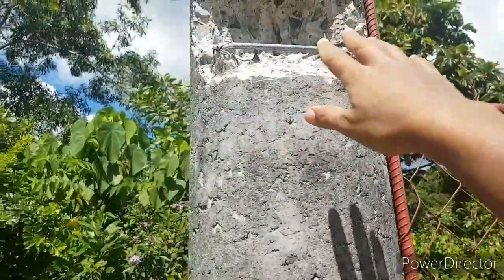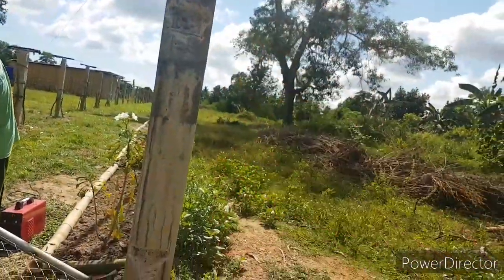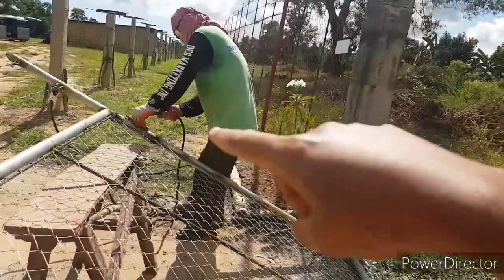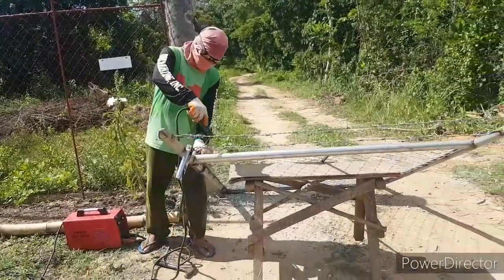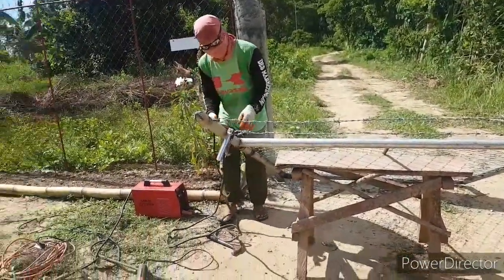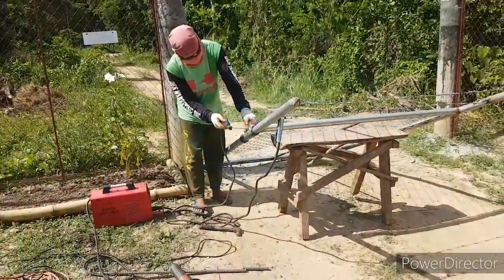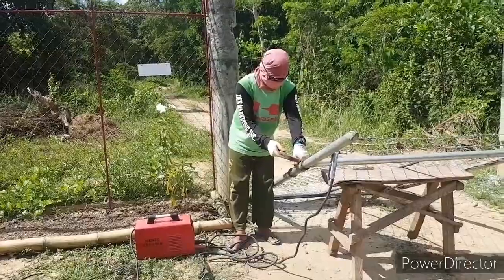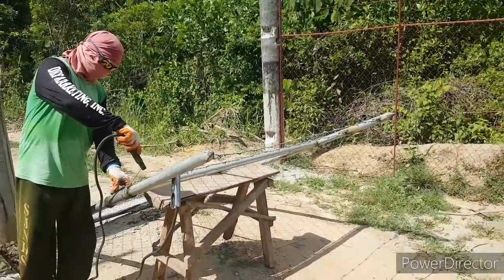INSTALLING CUSTOM CHAIN LINK GATES IN THE PROPERTY / FOREIGNER LIVING IN THE PHILIP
Today's video, installing the customer chain link in the property. We feel glad that the place has a gate already and we are thankful to our worker about it.

Thank you everyone. Stay safe